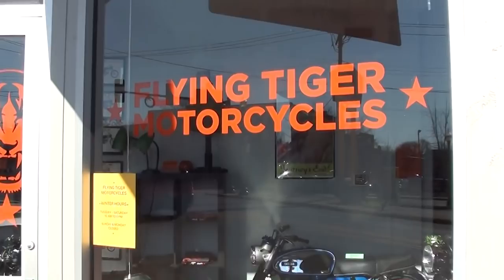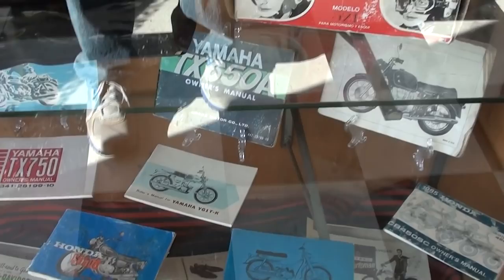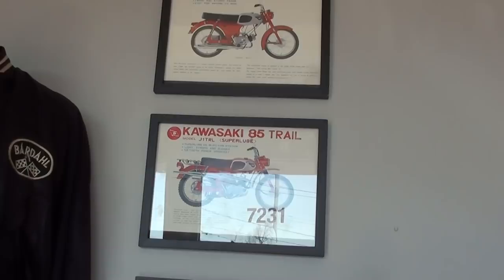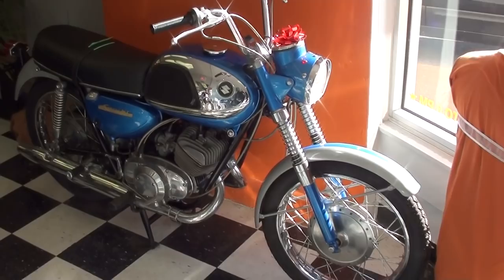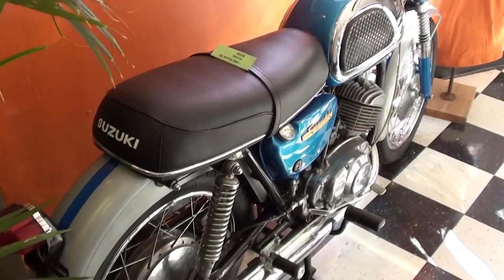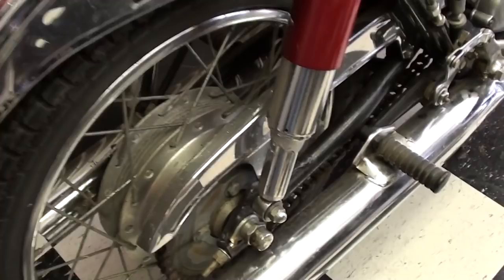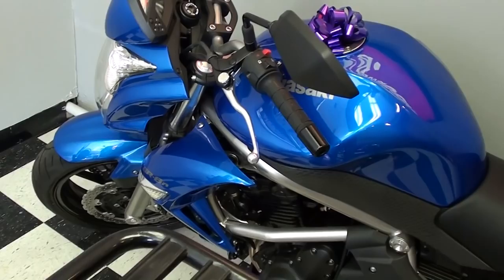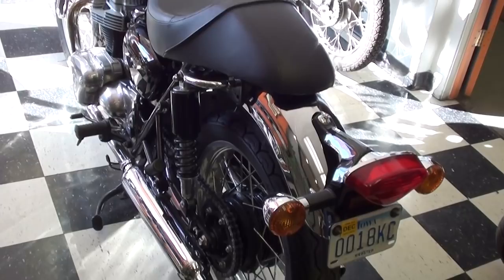Vintage Motorcycle Shop - Flying Tiger Motorcycles in St Louis MO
This is a quick tour of the front showroom at Flying Tiger Motorcycles on Manchester Rd. in Maplewood, Missouri. We were in the area yesterday, so we decided to stop and take a look around. The owners of the shop, Teresa and Eric, couldn't have been more helpful. This is only a small sample of the bikes that they currently have on hand. I have plans to return to Flying Tiger in the near future, to film some more of the bikes individually.

MacLeod's description:

Genre: Blues
Length: 3:15
Instruments: Guitar, Bass, Kit, Organ, EP
Tempo: 90

1966 Yamaha YDSC3 Suzuki X6 Hustler 1968 Honda CD175 1968 YDS1C 1984 Honda V65 Sabre 2001 Suzuki SV650S 2005 GS 500F 2009 Kawasaki ER 650 Vintage classic Japanese European motorcycles collector bikes riding Harley mechanic repair shop Flying Tiger Motorcycles Maplewood Missouri South St Louis